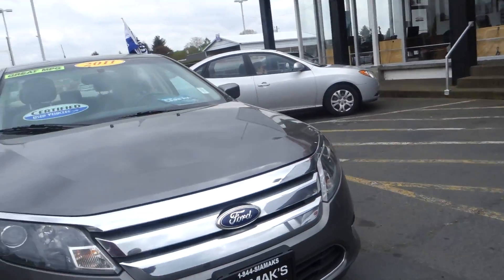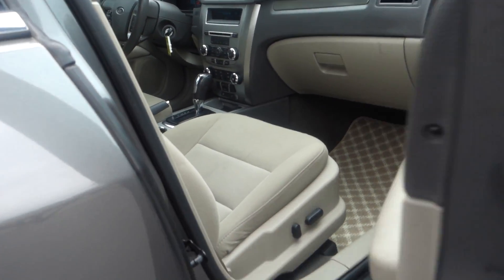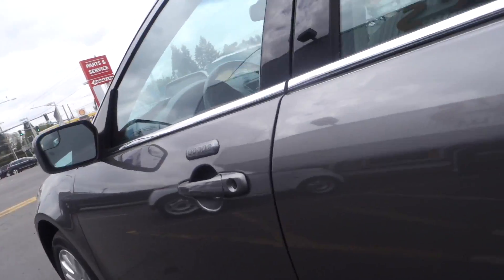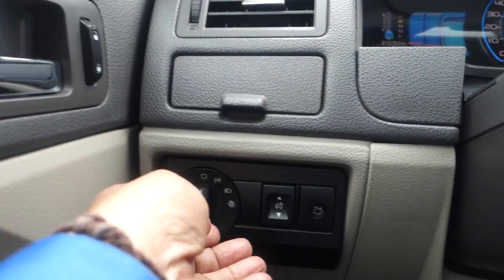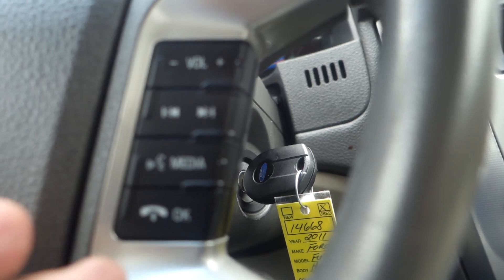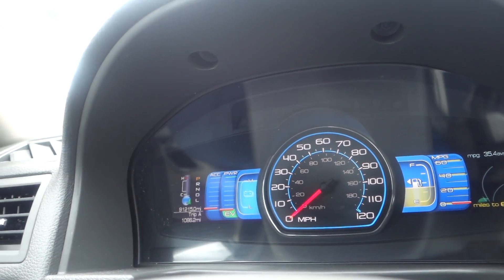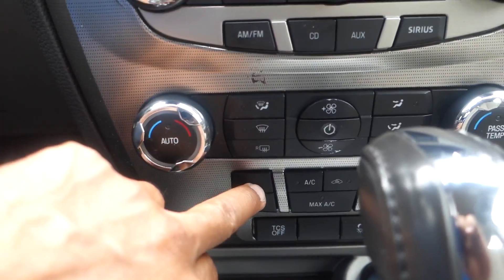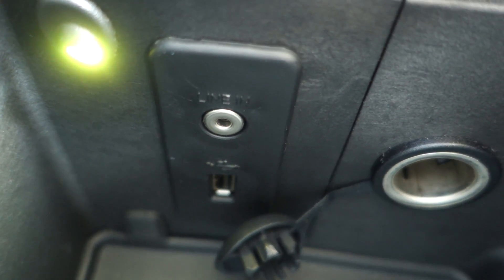2011 Ford Fusion Hybrid. Stock#14668-44C